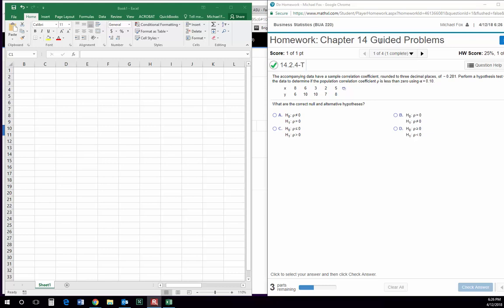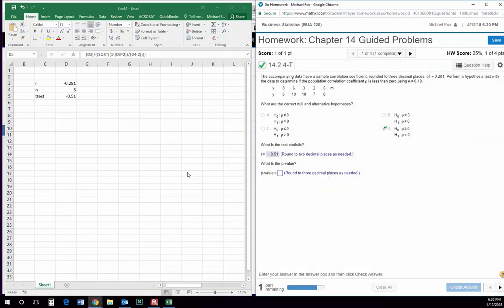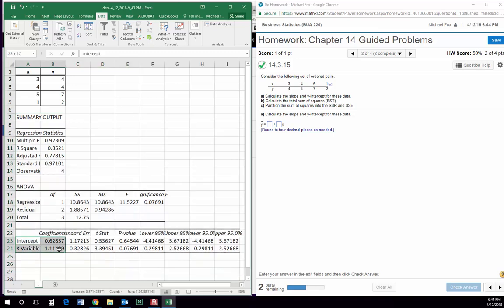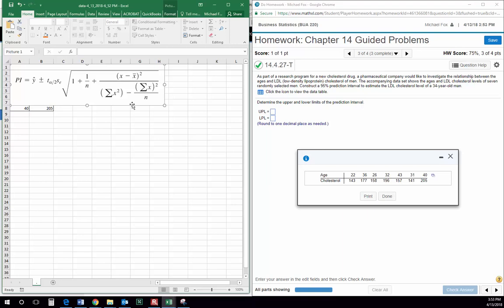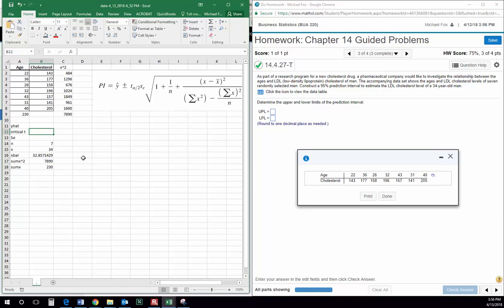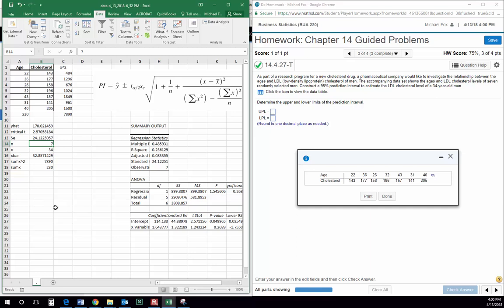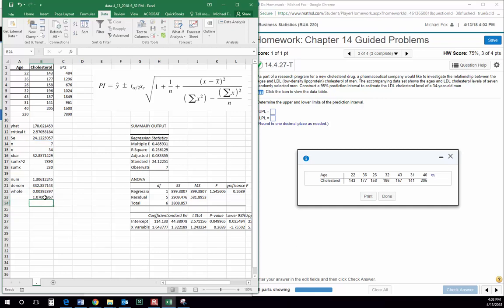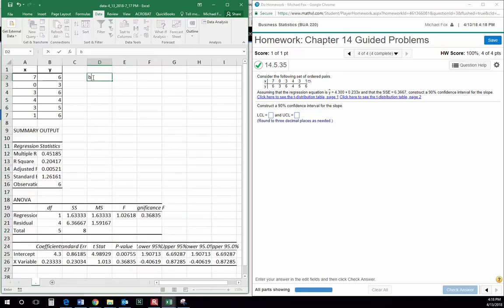BUA 220 Chapter 14 Guided Problems